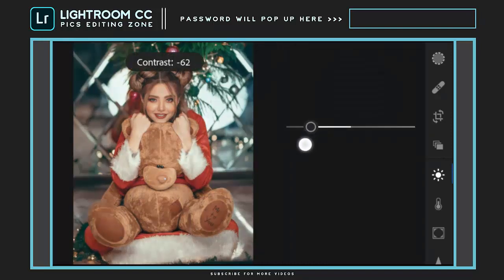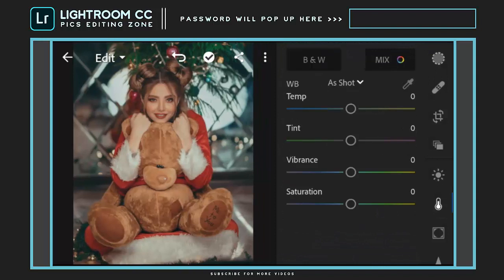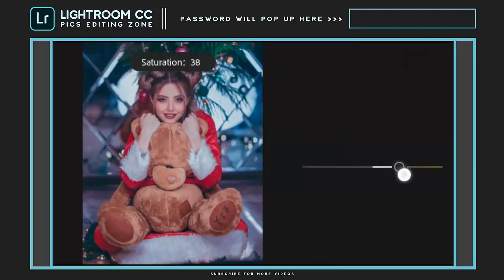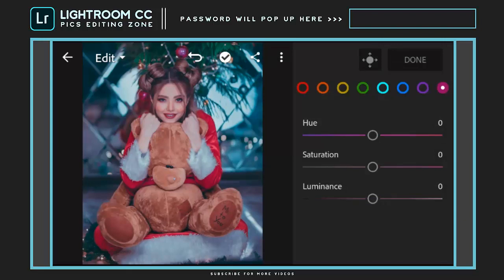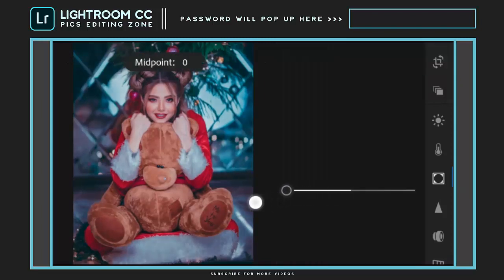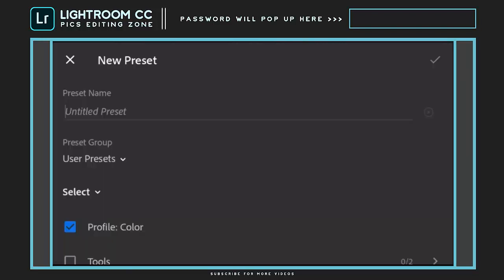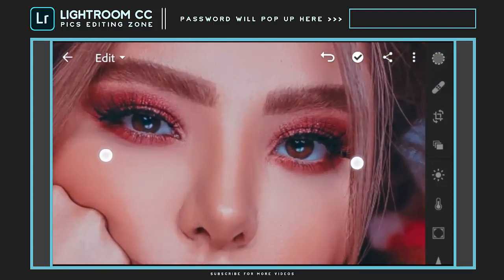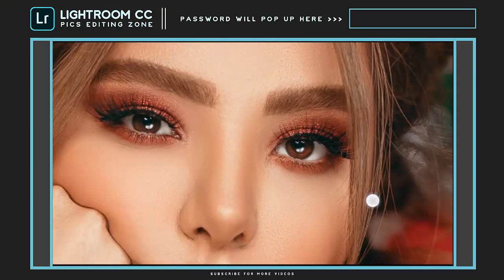Lightroom Mobile Free XMP (DNG) - CHRISTMAS Preset - Lightroom Tutorial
You can adjust the brightness of the eyes lenses as I have shown the method in this video. do it separately for every of your photo.
when you heard the magic sound while eatching the video, its means that the password has appeared. so watch till the end for better learning.
peace !

[ Not all photo will fit this preset. So adjust the Highlight/Contrast/White/Blacks a bit high if your photos are dark and vice versa ]
NOTE : DO NOT SELL

free dng,

moody brown,

orange and teal,

pastel,

Polengshow,

Benpen,

Zie and Edilie,

PlanetEris,

Jesen Zain,

Mango Street,

IH Edition,

L Rhendrix,

Tutorial Lightroom Android, cara edit foto menggunakan lightroom, cara edit foto ala Selebgram, cara edit foto seperti Selebgram,

tutorial lightroom blur, tutorial lightroom bahasa indonesia,
edit foto selebgram 2019,
edit foto selebgram vsco,

edit foto selebgram lightroom,

edit foto selebgram picsart,

tutorial edit foto selebgram,

edit foto ala selebgram awkarin,